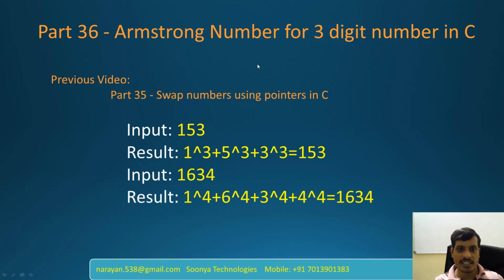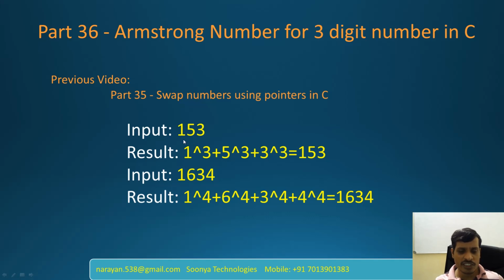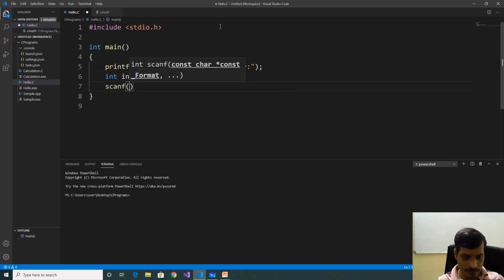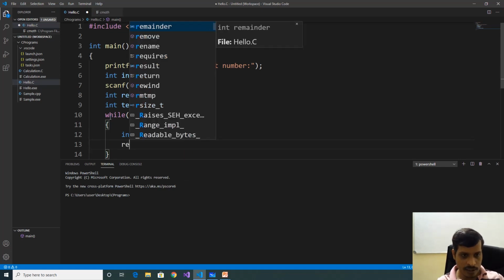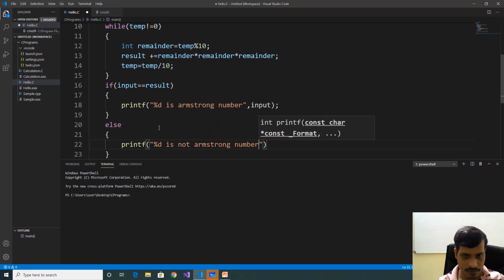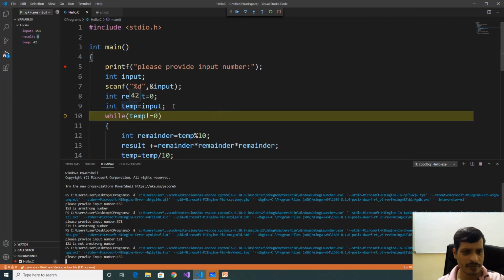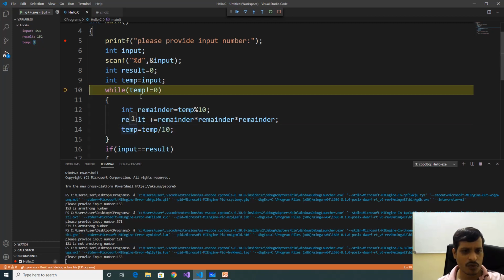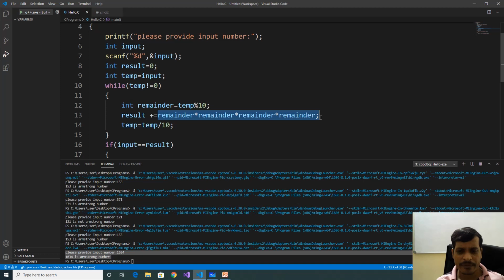Armstrong Number for 3 digit number in C - Part 36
This video explains how to find a given number is Armstrong or not in C language but logic is common for any programming language like C#,VB.Net, Java, Python, C, etc.